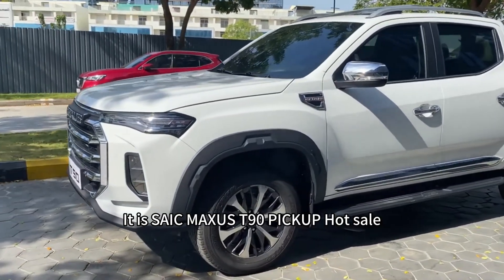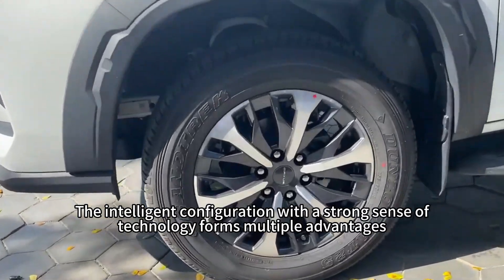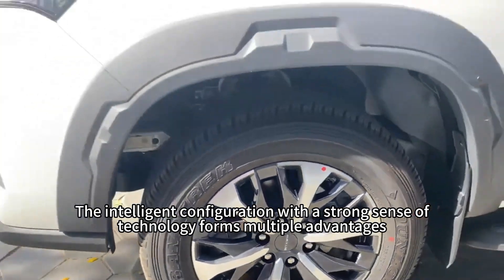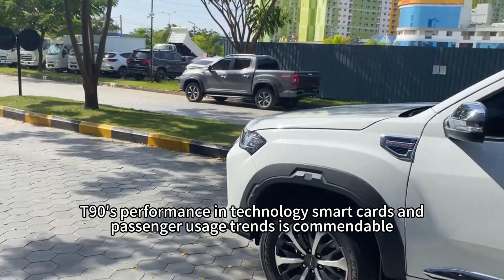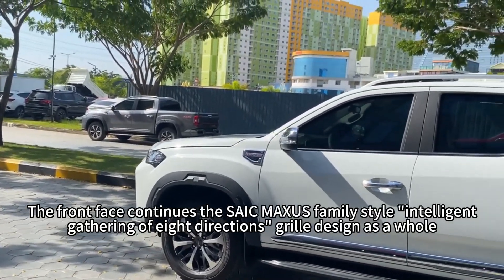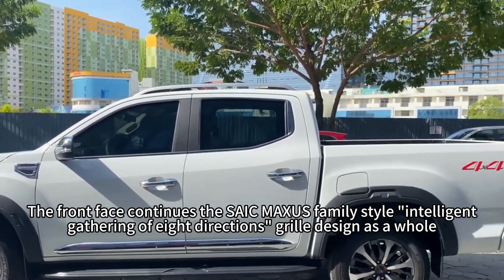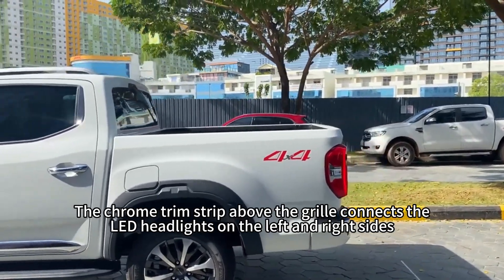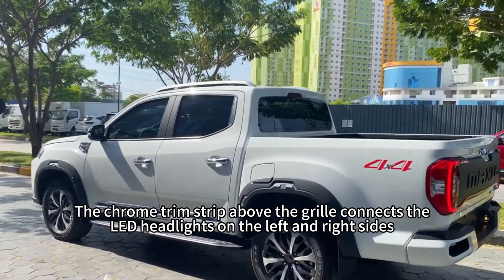SAIC MAXUS T90 PICKUP